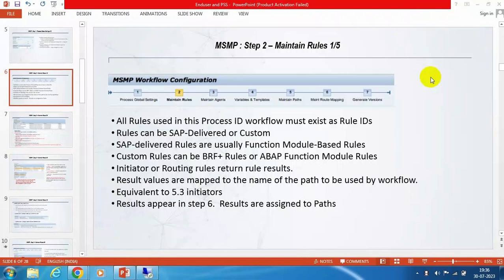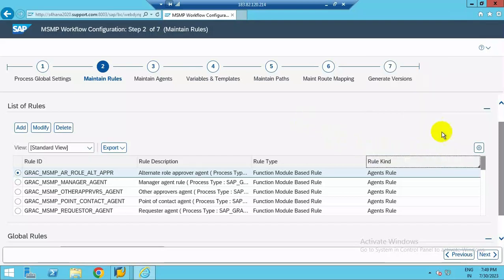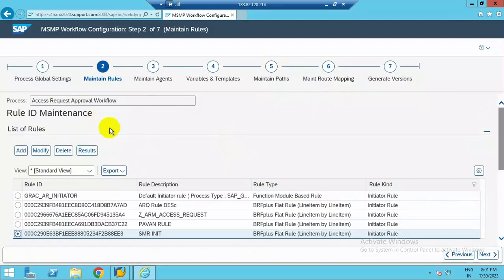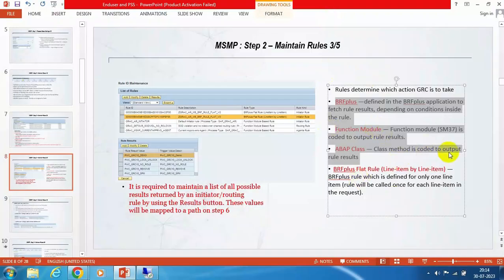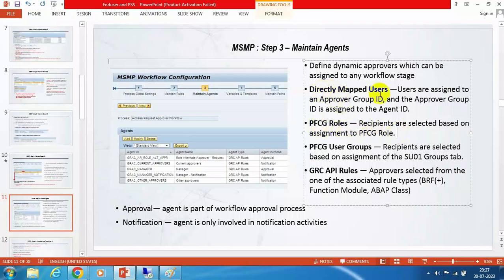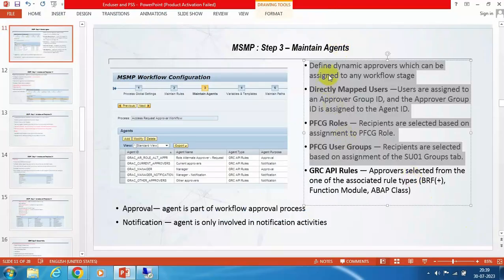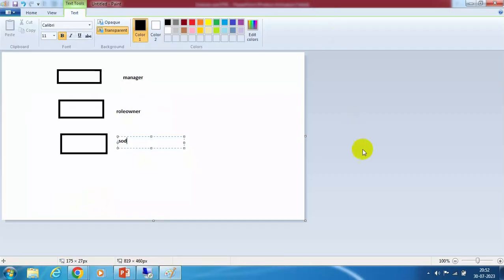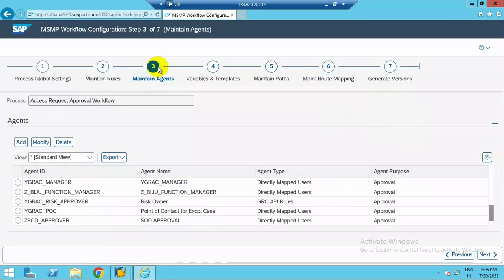06 - ARM - MSMP OVERVIEW - CONTINUATION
06 - ARM - MSMP OVERVIEW - CONTINUATION